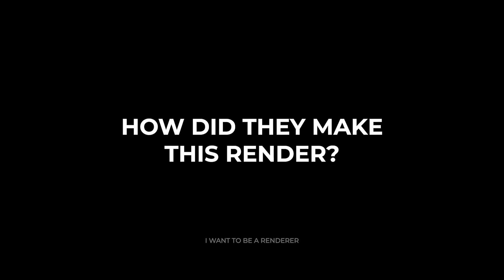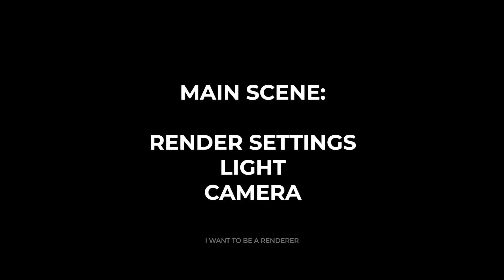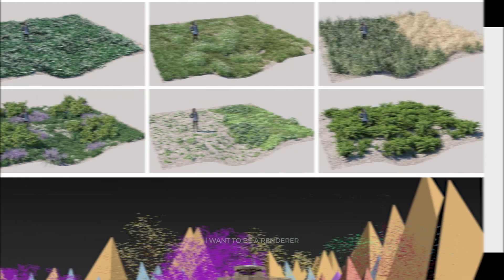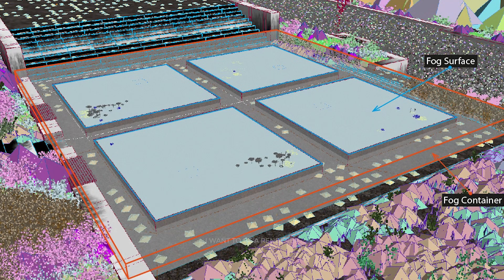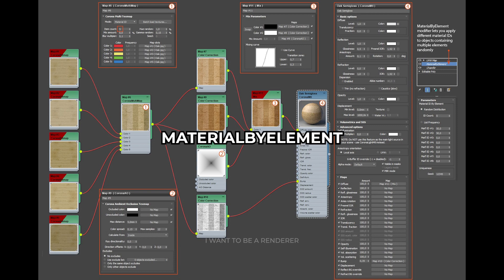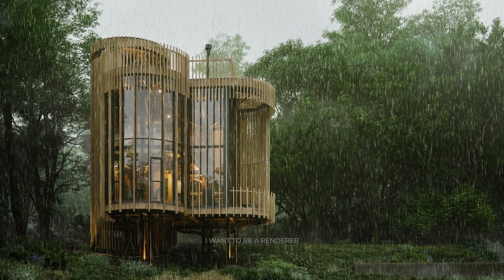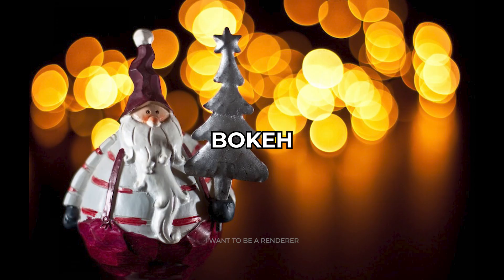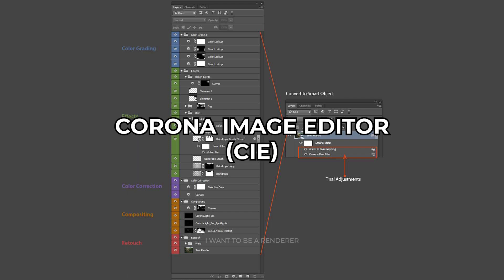We analyze professional rendering | Cp. 3 | 3dsmax, Corona render, XRef, Forest Pack, TyFlow.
👍🏽Like and sub to analyze more projects! 📽️

📊We analyze project made by a small studio called Leskea, based in Brest, Belarus, directed by Yauhen Liashchynski, which specializes in architectural design and visualization.

For this project they used the following programs: AutoCAD, 3ds Max, Corona Renderer, Forest Pack, TyFlow, Xref Scene, Corona Image Editor and photoshop.

⏱️ Timestamps:
00:00 HOW WERE THESE RENDERS MADE?
01:26 VEGETATION
01:58 3D MODELS
02:34 BUILDING
03:34 LIGHTING
03:48 RAIN
05:17 POST-PRODUCTION
05:32 FINAL RENDERS